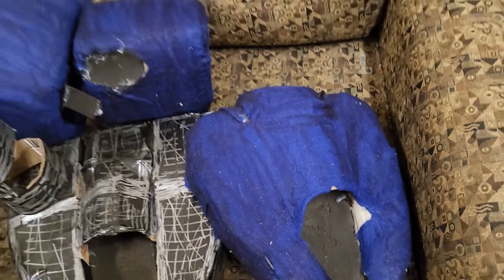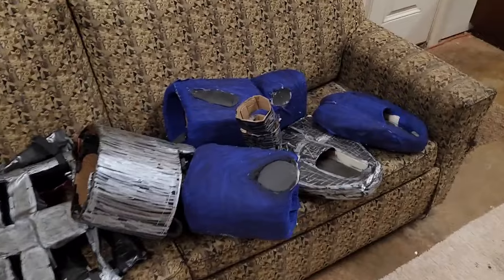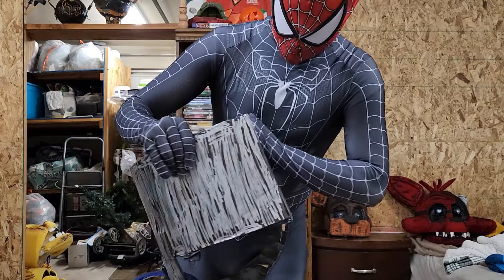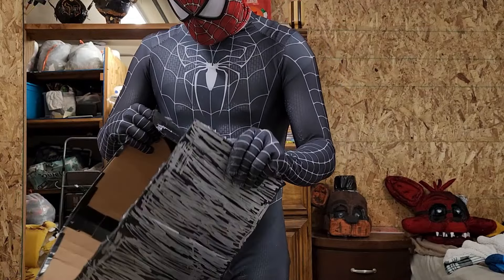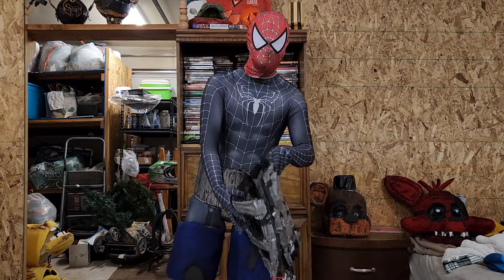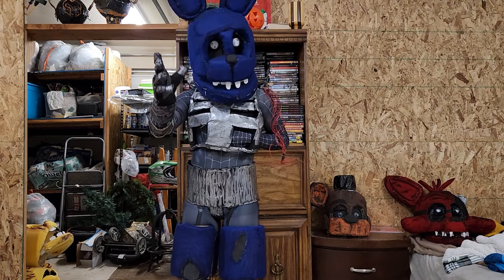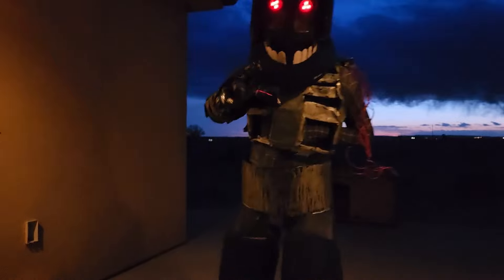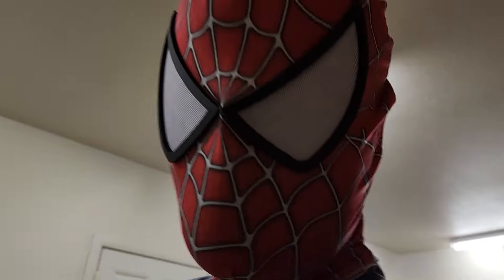Ignited Bonnie Cosplay Suit Up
enjoy if you like stuff like this